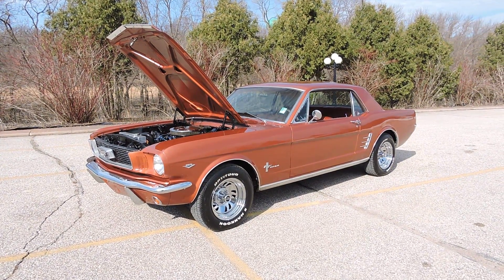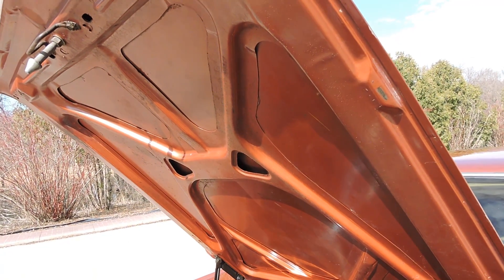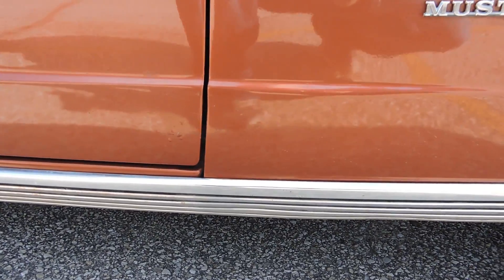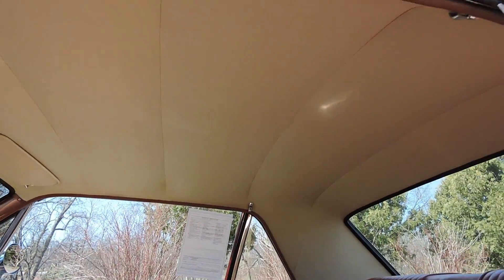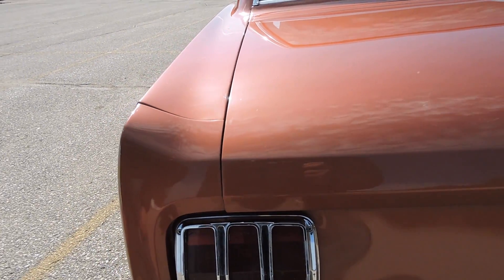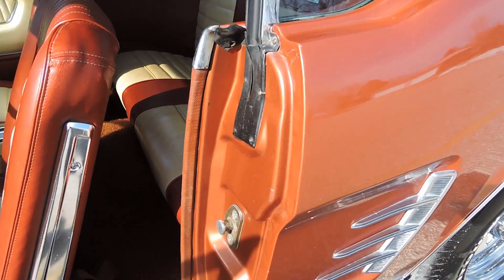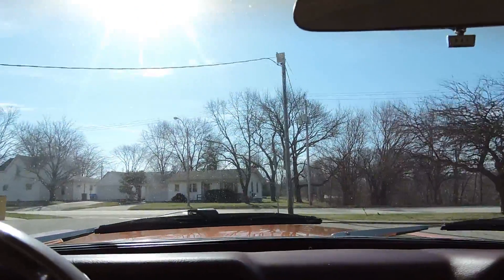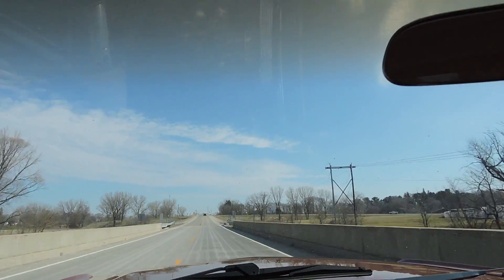1966 ford copper mustang for sale at www coyoteclassics com